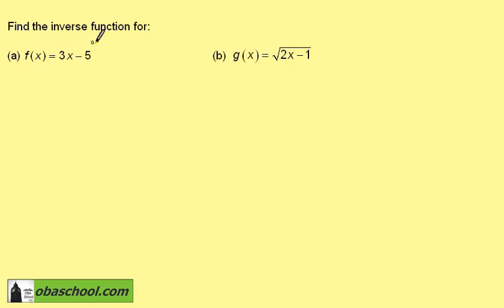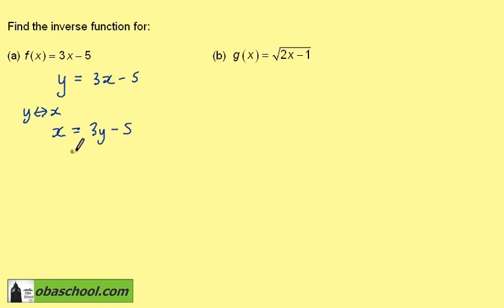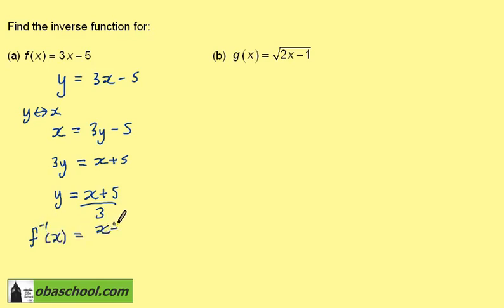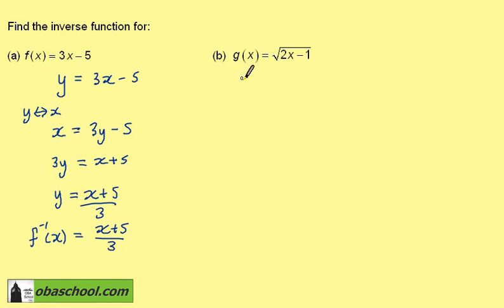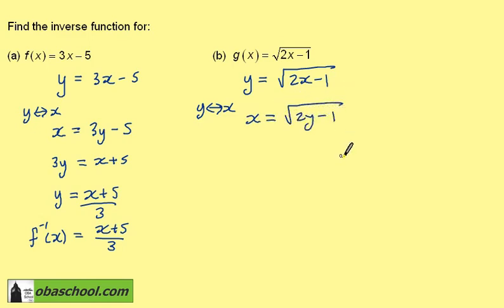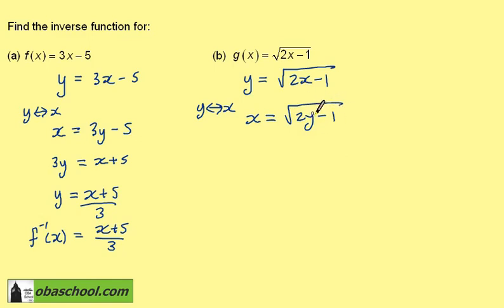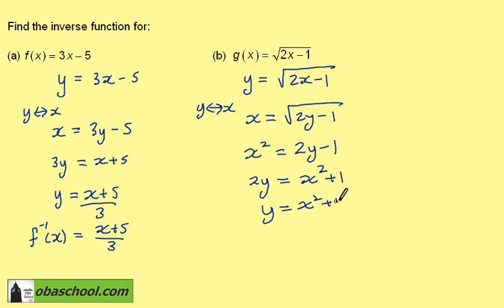More Algebra - 1.51 Functions - Functions Example 4